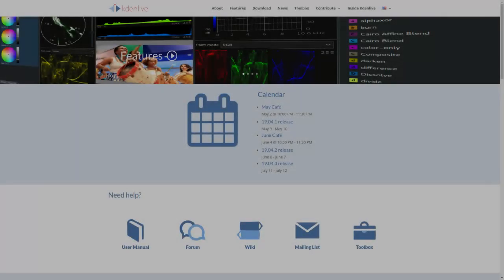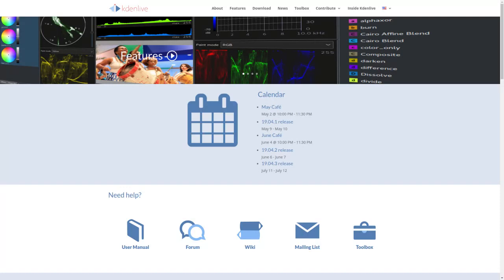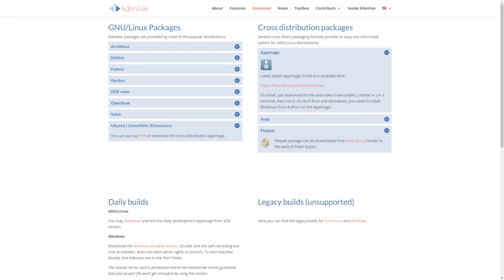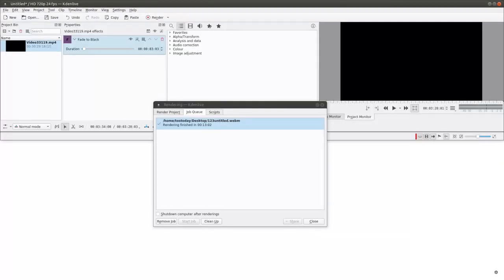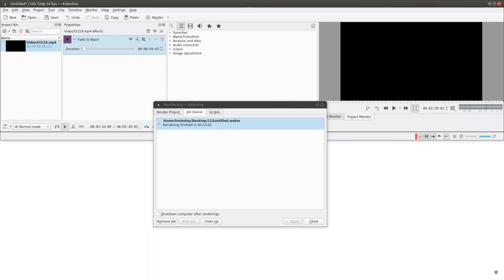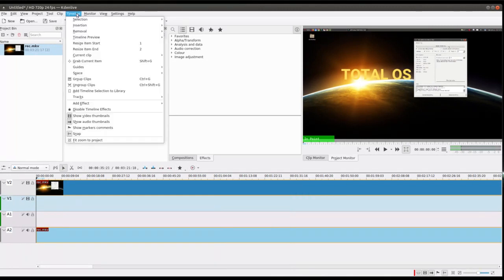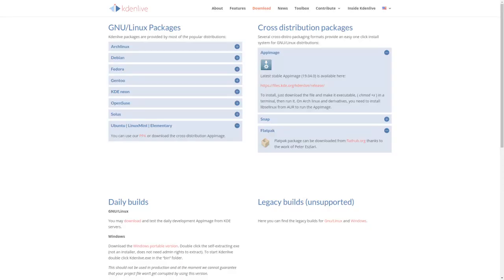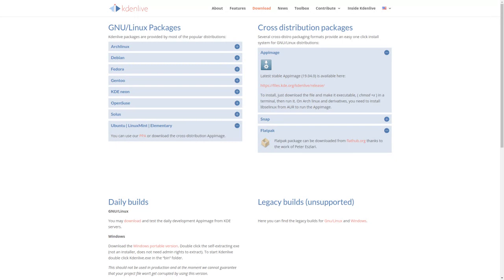Kdenlive 19.04 - Disappointing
Tested on Ubuntu Mate 19.04. This version is not for me, however, your results may vary so I will still recommend Kdenlive at least in it's previous version.  LINKS-